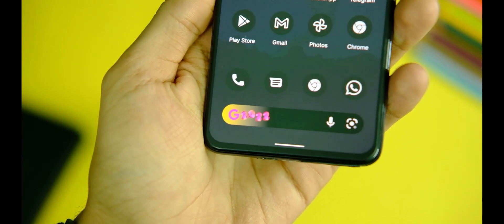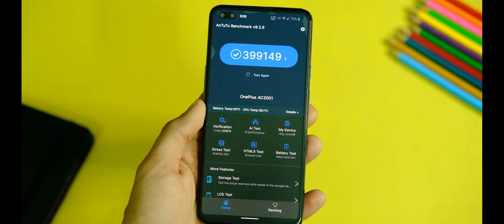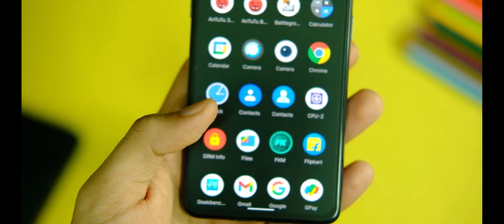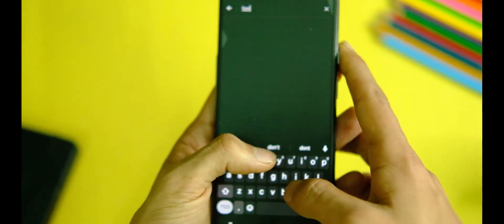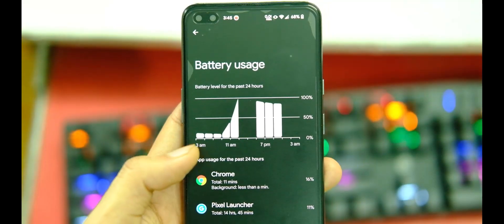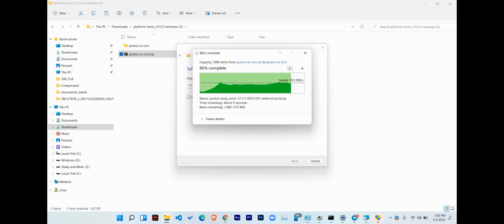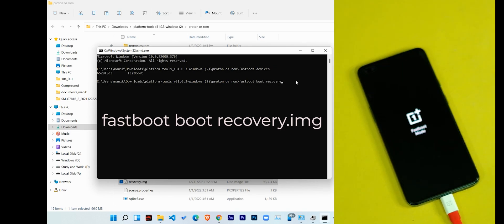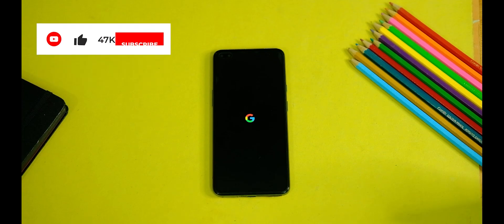OnePlus Nord x Proton KnockOff Rom - Features, Review & How To Flash (In Detail)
Hey everyone so in this video let's have a look at the review of android 12  based proton knockoff/ proton os on  the oneplus nord and the changes this new android 12 brings to oneplus nord , with all the features like material you theming, bgmi among other features .so Lets find OUT if it is any good!!!

or download the pixy os rom zip only and flash with any recovery  :

FOR WALLPAPERS JOIN TELEGRAM COMMUNITY AT :
T.ME/BITTECHNORD

nord cases :
oneplus nord @234
Kapaver case @ 594
Spigen case for nord @799
Cheap cases for Nord
hybrid case for nord @250

The best deals on amazon great indian festival:

Best cases and screen protector for nord :
1.Oneplus nord tpu case black

2. oneplus nord mobistyle case

3.Oneplus nord sandstone bumper case :

4. oneplus nord spigen armor case:

0:00 Introduction